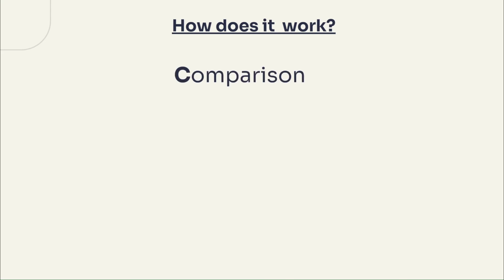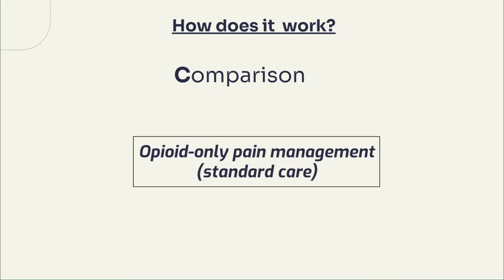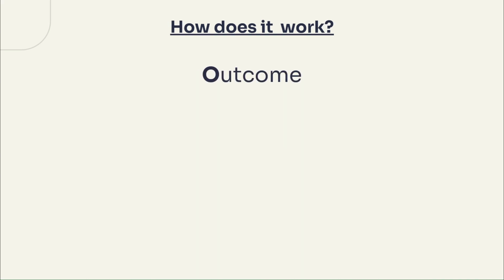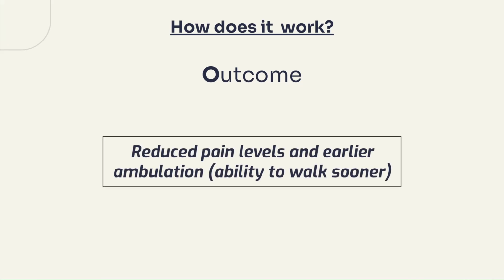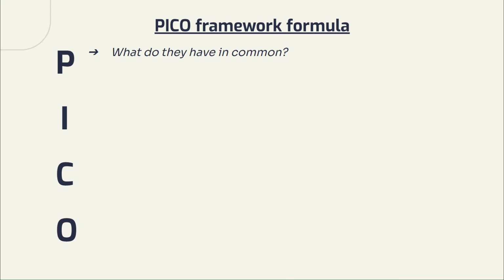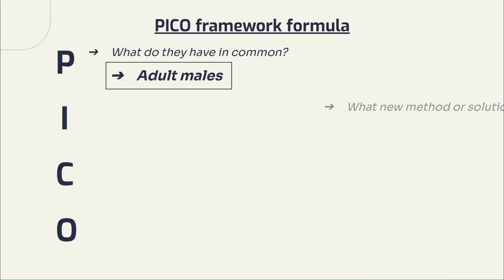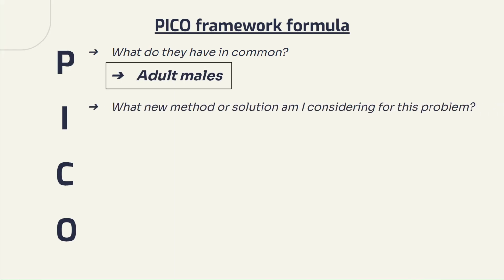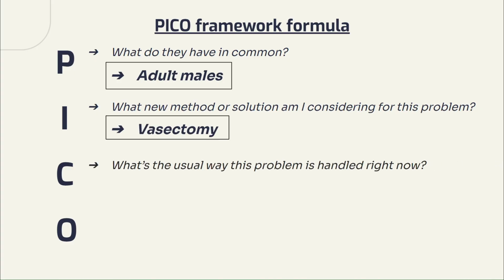Understanding the PICO Framework LIS 586 Spring